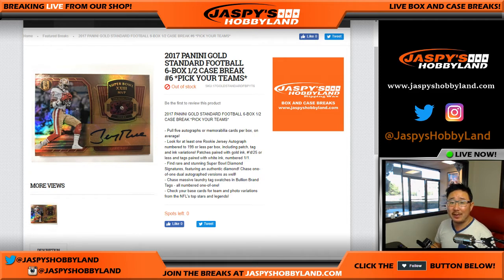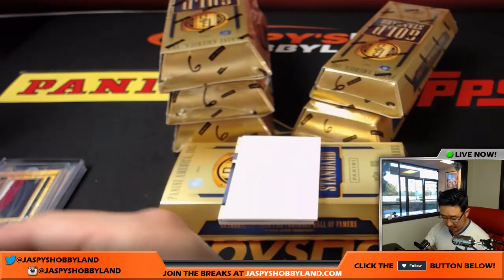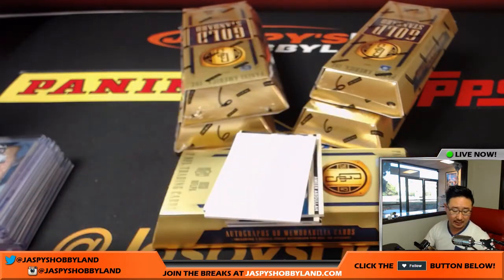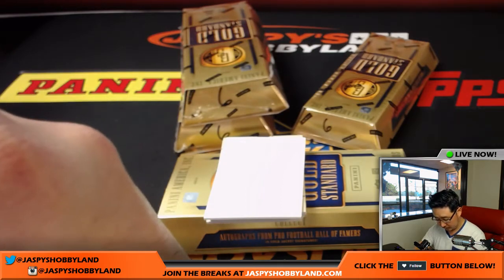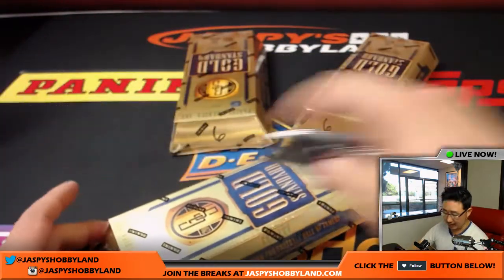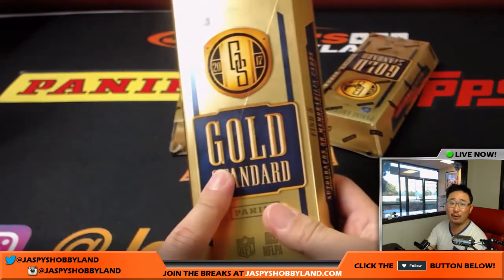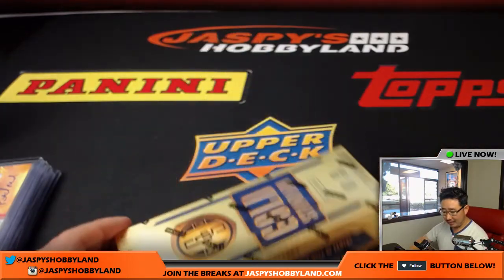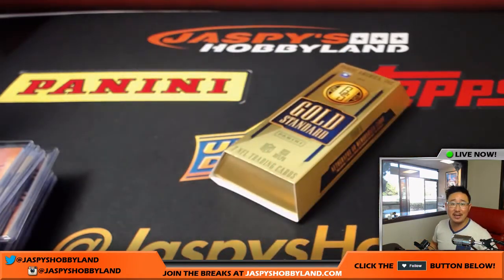Fri., 7/14/17 [6Box (1/2) PICK YOUR TEAM] #6 - 2017 Panini Gold Standard NFL Football